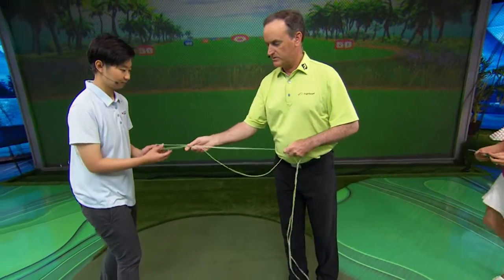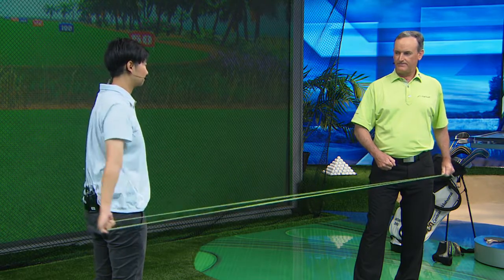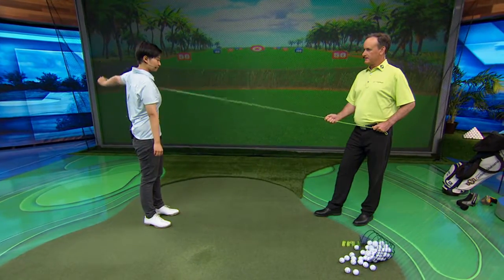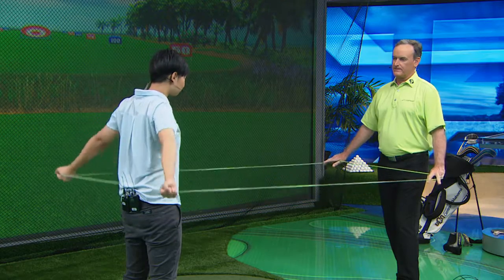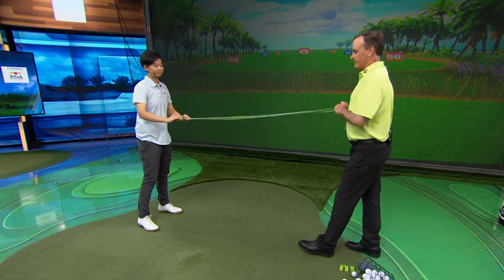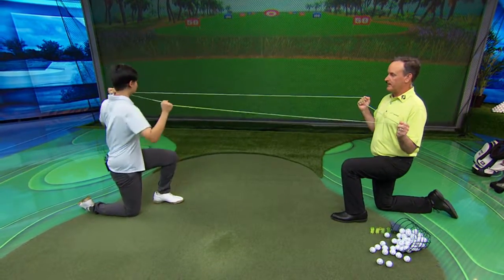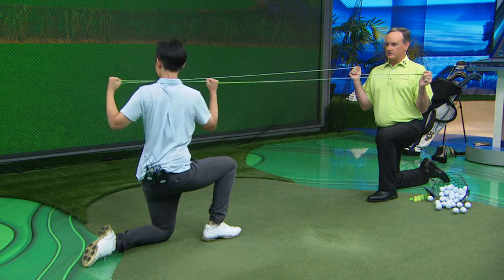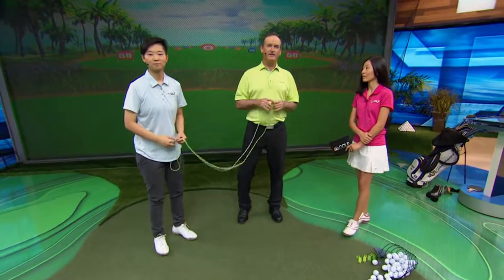Fascia Warm up with a SuperFlex Band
A fascia warm up for before you golf is important.